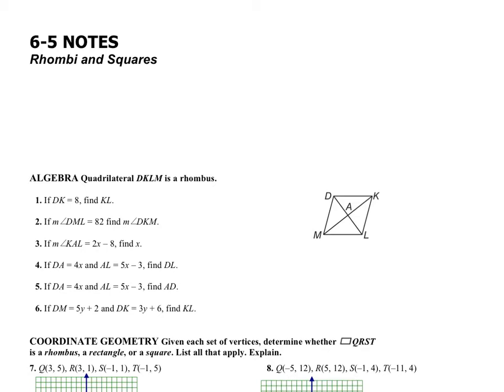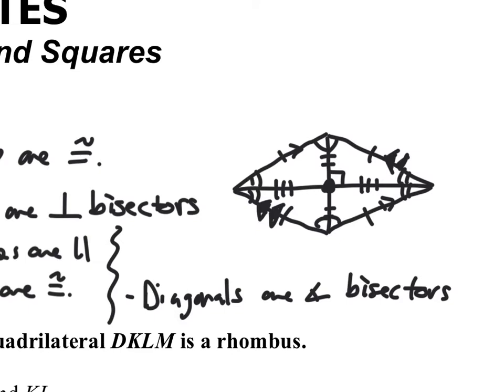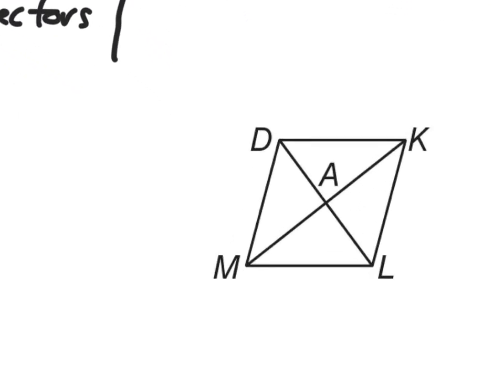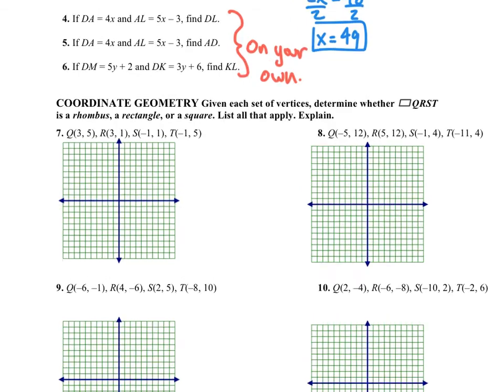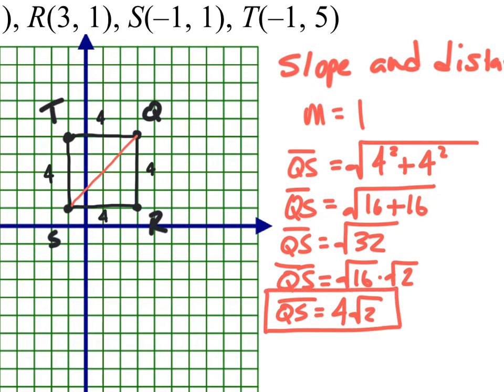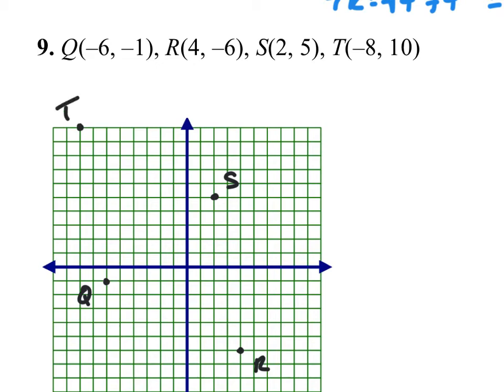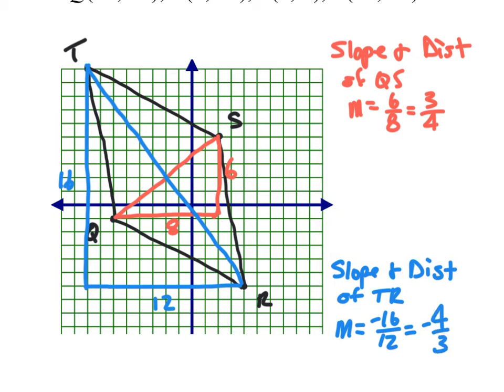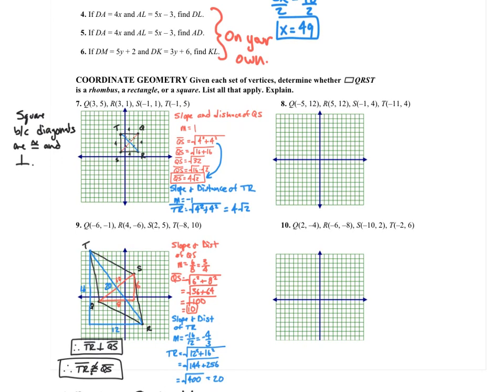GEOM - 6.5 NOTES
This is a video about squares and rhombi. We take a look at the properties as well as how to solve coordinate geometry problems involving rhombi and squares.